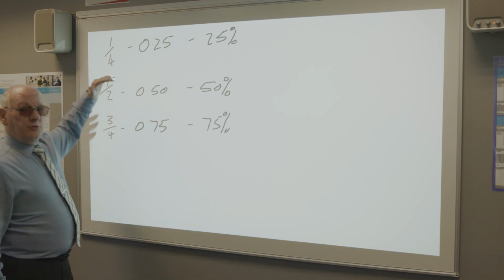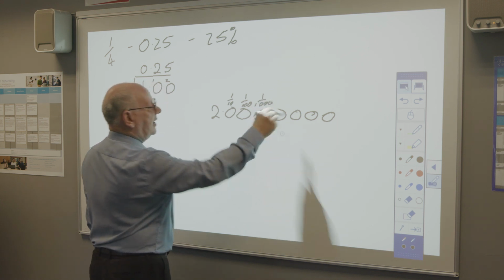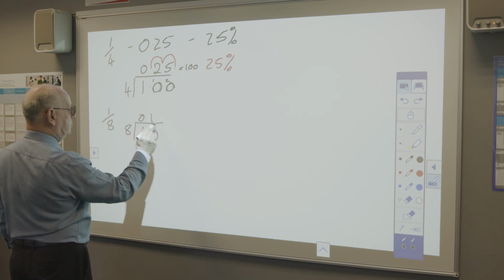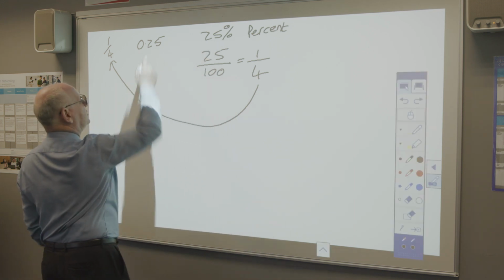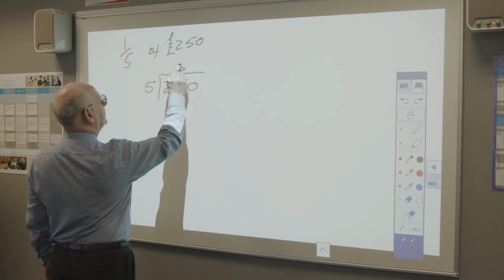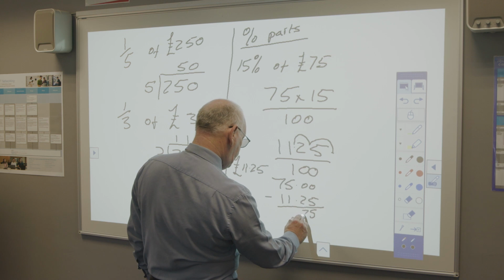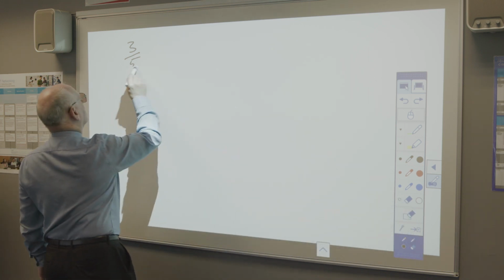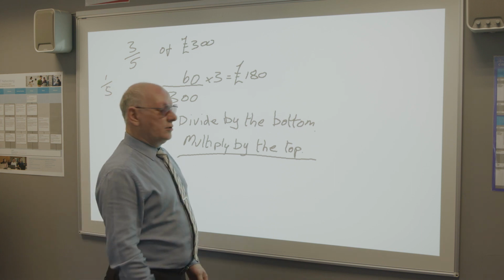Functional Skill Maths | Fractions & Decimals | GB Training